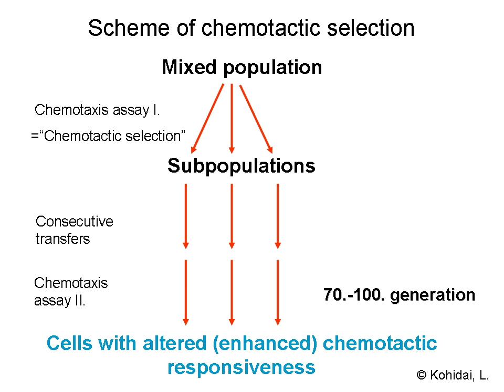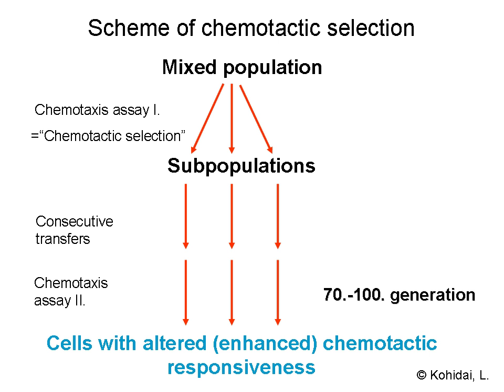Chemotactic selection | Wikipedia audio article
- Socrates

SUMMARY
Chemotaxis receptors are expressed in the surface membrane with diverse dynamics, some of them have long-term characteristics as they are determined genetically, others have short-term moiety as their assembly is induced ad hoc in the presence of the ligand. The diverse feature of the chemotaxis receptors and ligands provides the possibility to select chemotactic responder cells with a simple chemotaxis assay. By chemotactic selection we can determine whether a still not characterized molecule acts via the long- or the short-term receptor pathway. Recent results proved that chemokines (e.g. IL-8, RANTES) are working on long-term chemotaxis receptors, while vasoactive peptides (e.g. endothelin) act more on the short-term ones.  Term chemotactic selection is also used to design a technique which separates eukaryotic or prokaryotic cells upon their chemotactic responsiveness to selector ligands.